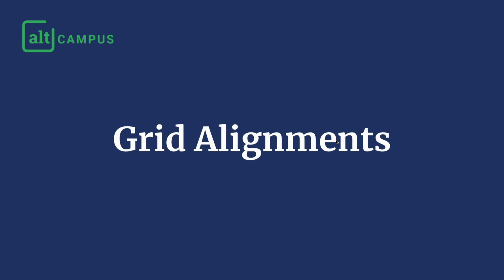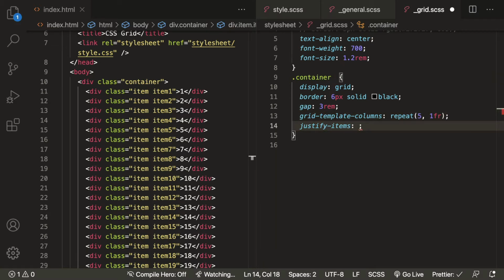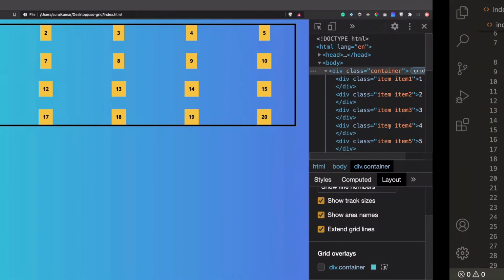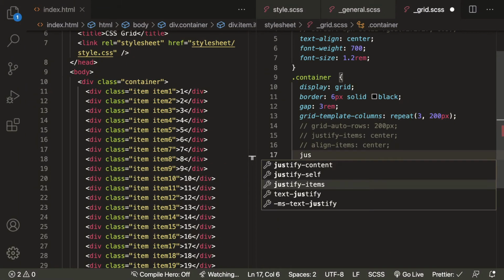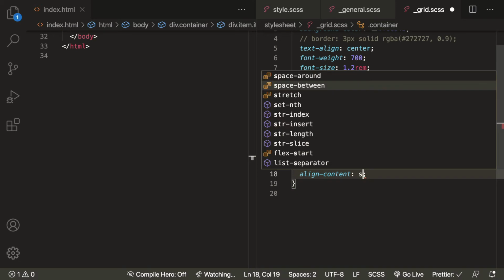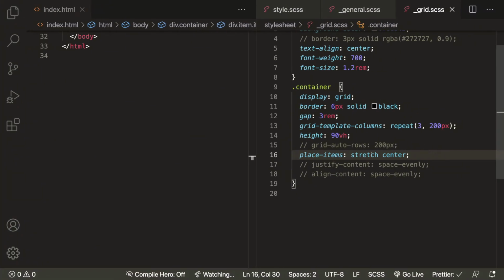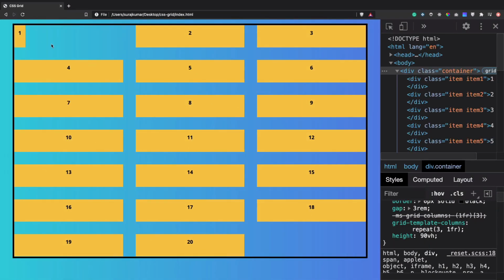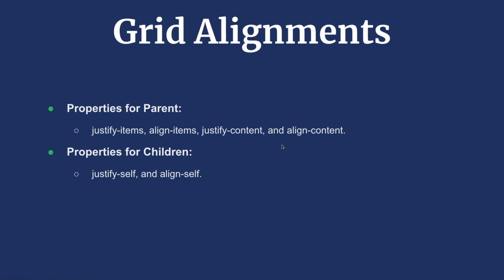CSS Grid Alignments: Justify and Align Items & Content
Learn how to align grid items inside a CSS Grid container. This lesson covers the properties justify-items, align-items, justify-content, and align-content, showing you how to control placement along the x-axis and y-axis within grid cells.

You'll also see justify-self and align-self for individual item alignment. Clear examples help beginners understand stretch, start, end, and center values.

Timeline
0:00 Introduction to Grid Alignments
0:48 Overview of Alignment Properties
3:06 Justify-Items: X-Axis Alignment
5:24 Align-Items: Y-Axis Alignment
8:30 Difference: Items vs. Content
10:03 Justify-Content and Align-Content
18:34 Justify-Self and Align-Self on Items